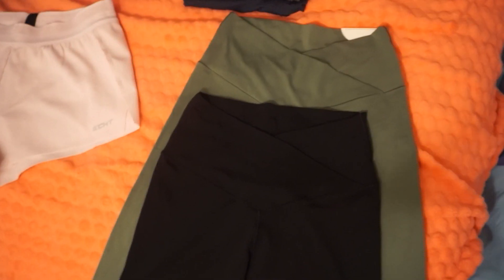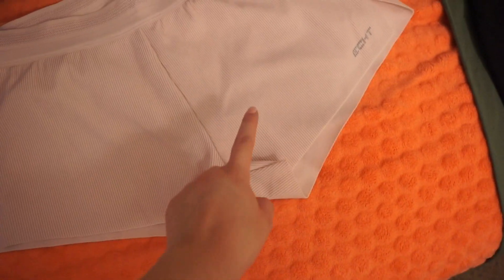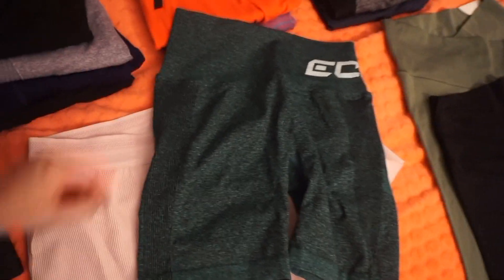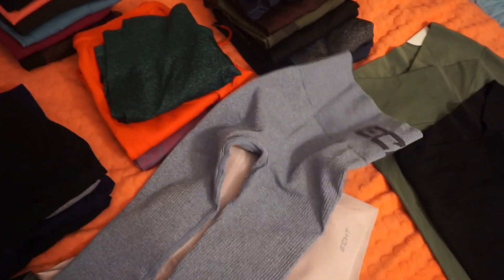First time making a churro cheesecake | Echt + Aerie Leggings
Hi guys!

Our names are Wanna & Allan. We are parents to two beautiful children.

In today’s video, we made a churro cheesecake that turned out amazing! We also showed a couple of our favorite items at the moment. This video is so random, just like our daily lives lol.

Ingredients for the cheesecake:
2 Cream Cheese packets
1/2 cup of sugar
1/3 cup of sour cream
2 eggs
1tsp of vanilla extract
Cinnamon
Sugar
2 crescent roll packs